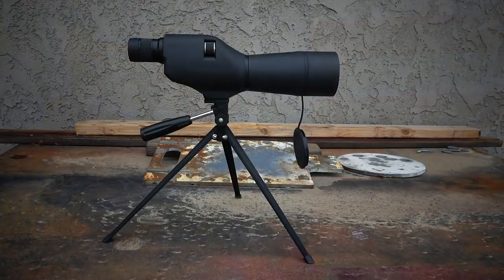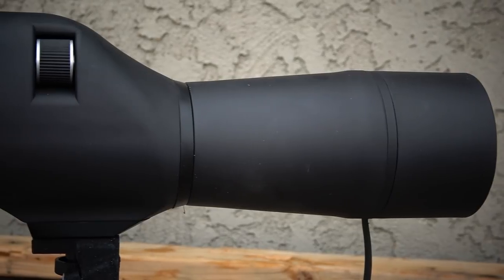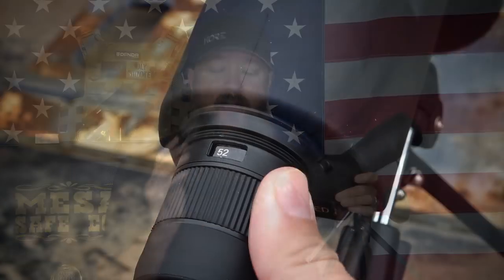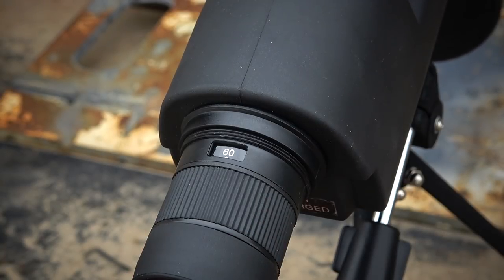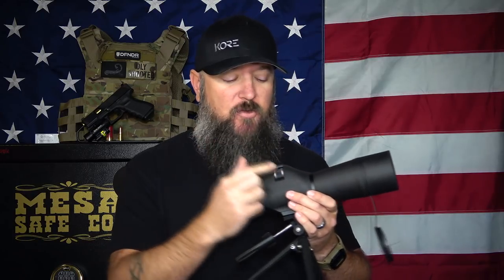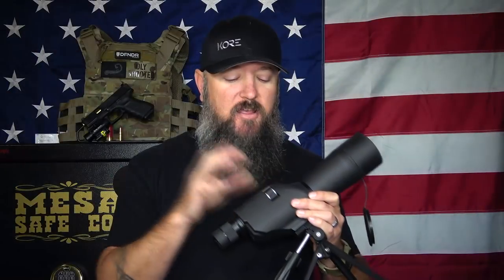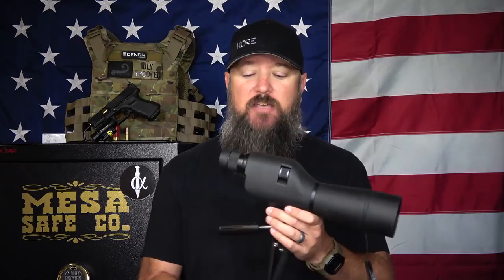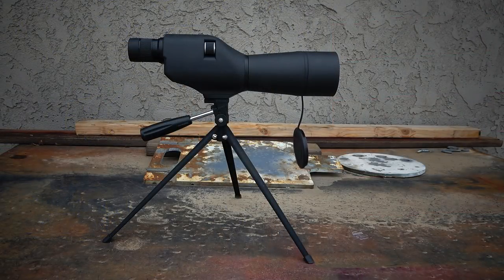60x Spotting Scope on the Cheap! Pinty 20-60x60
This video is intended for educational and educational purposes only!

Web - .